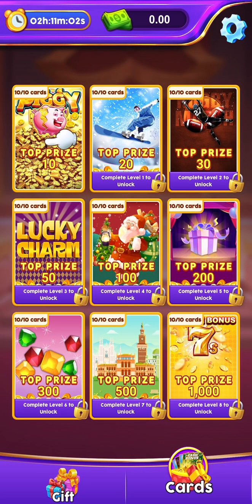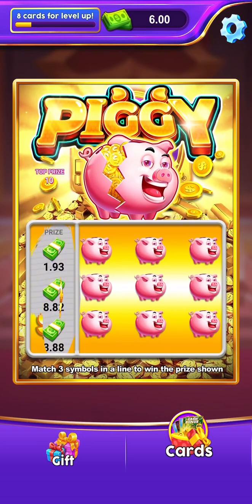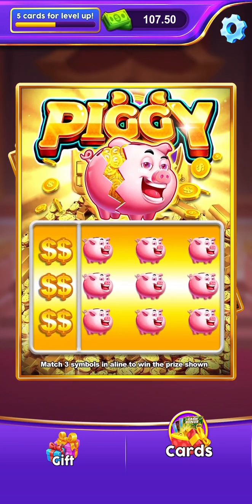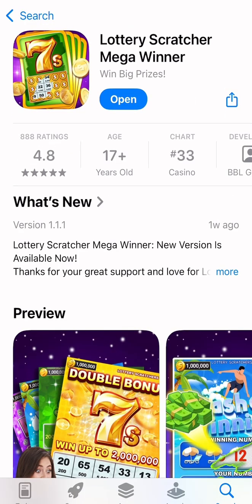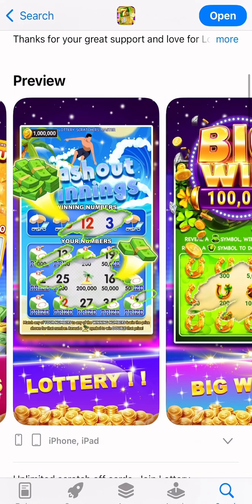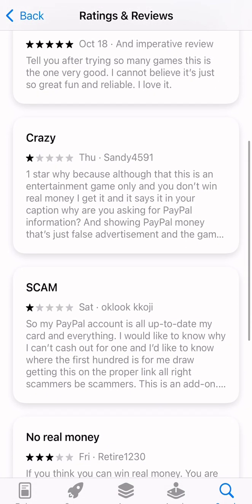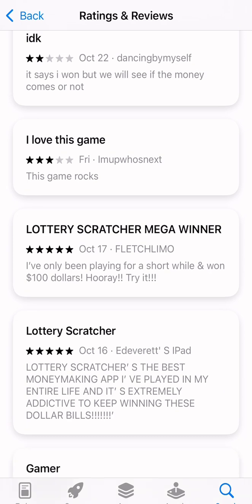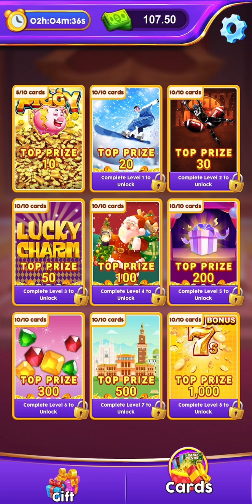Is Lottery Scratcher Mega Winner a SCAM or LEGIT? Can you make real money? ￼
We played lottery Scratcher Mega Winner￼ for the iOS and Android platforms and break it down to see if you can win real money or if the game is a scam and won’t pay! ￼